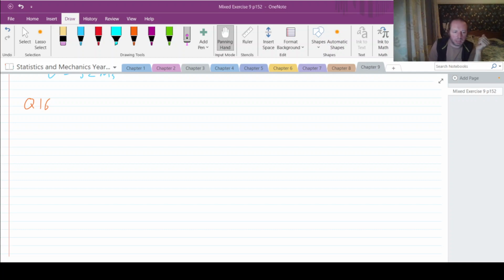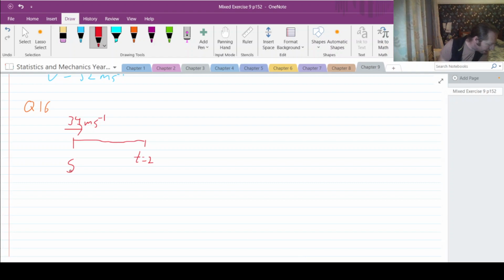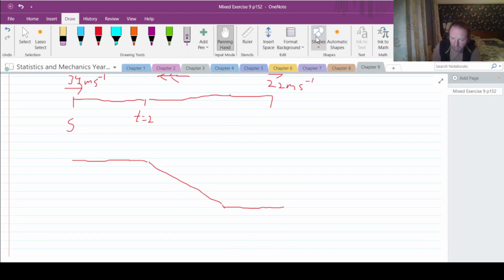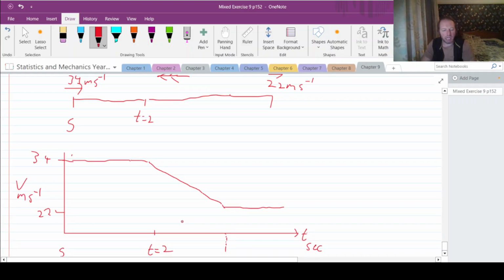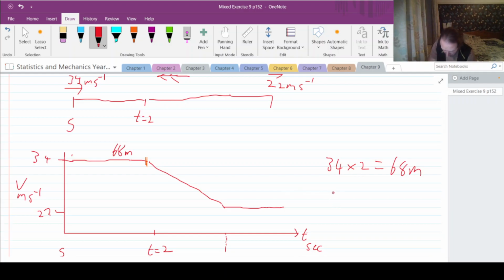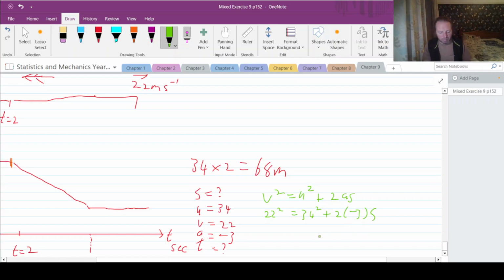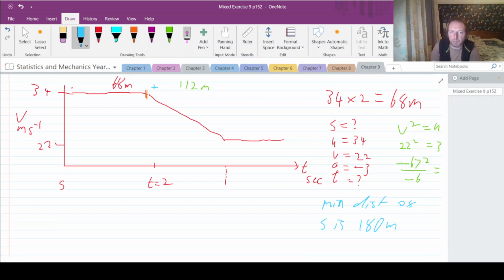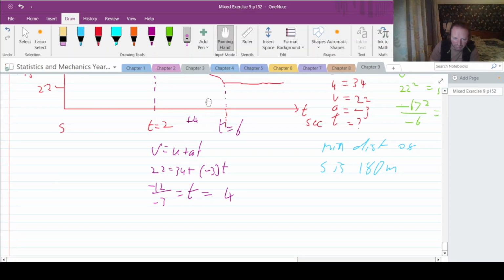Q16 Chapter 9 Constant acceleration Mixed exercise Edexcel Statistics and Mechanics Y1 - AS